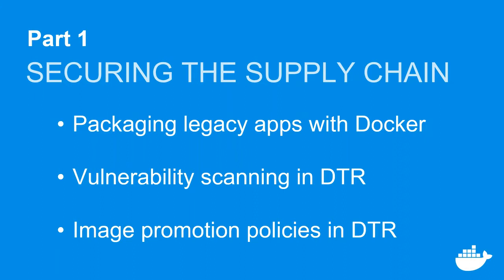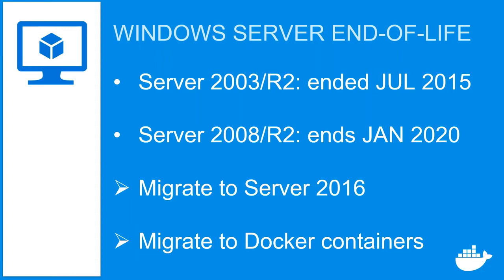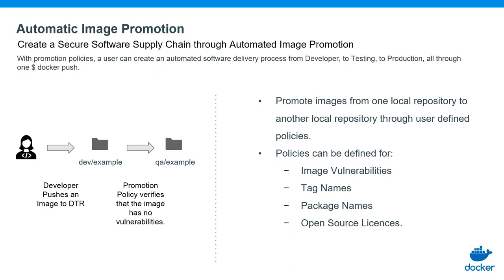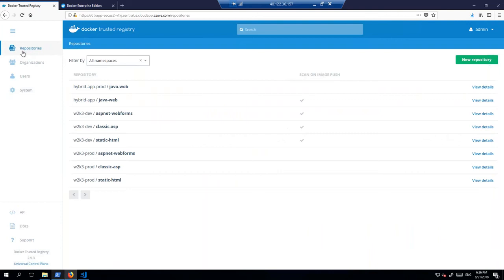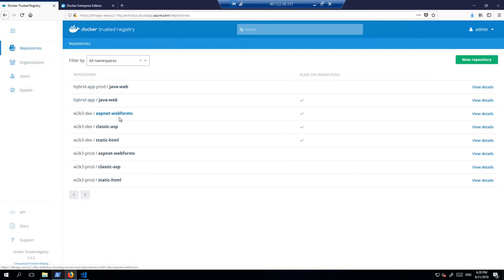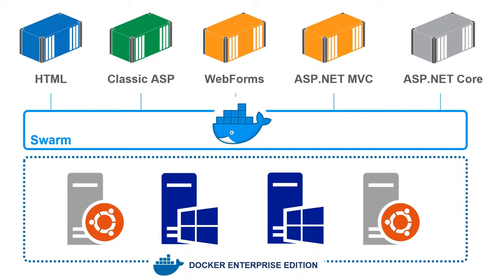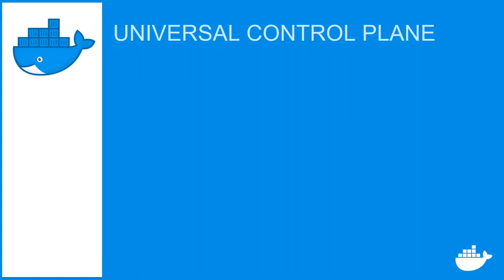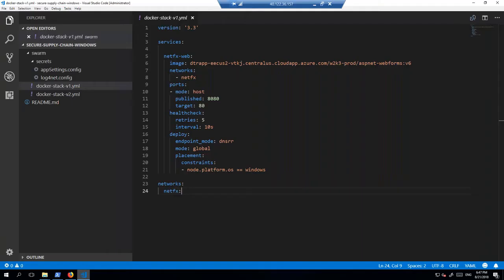Complete Guide to Understanding the Secure Software Supply Chain & Docker Windows Containers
Learn how the secure software supply chain in Docker Enterprise works with Windows apps. We'll take an old ASP.NET WebForms app and a new .NET Core web API and deploy them securely to the Docker platform.

You'll walk away from this webinar with an understanding of:
- How to secure every step of your delivery pipeline
- How to set up a truly secure software supply chain with Docker Enterprise - on Windows Server
- How it works with old and new Windows applications - with no code changes

If you are interested in more long-form & informational resources about Mirantis, our solutions & related areas of expertise, please check out our Resource Library